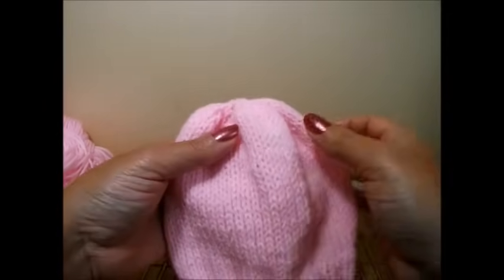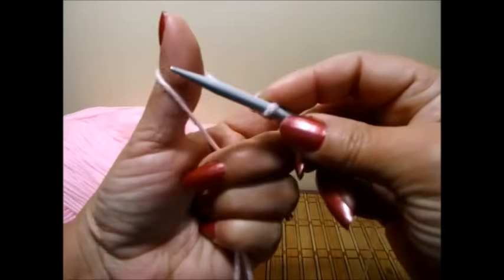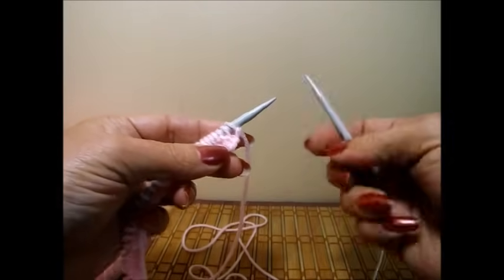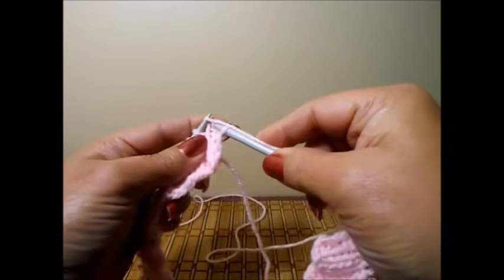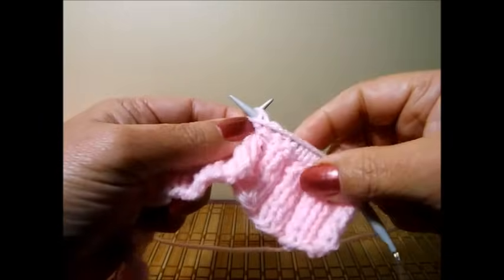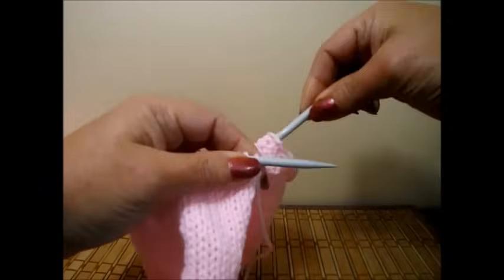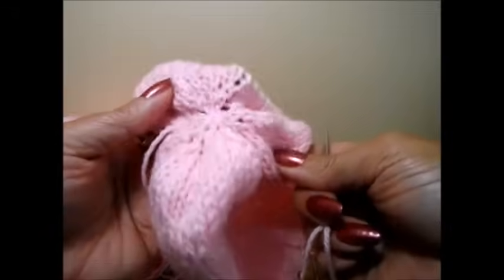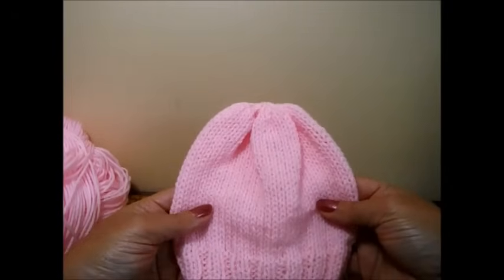How to Knit a newborn baby's hat for beginners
Spanish and English :-)